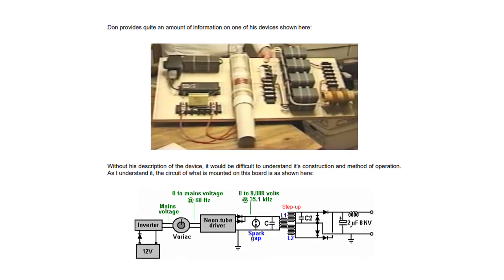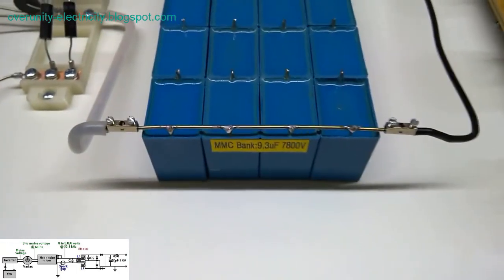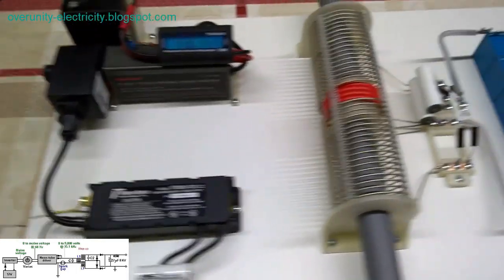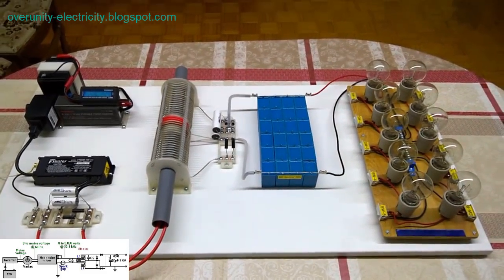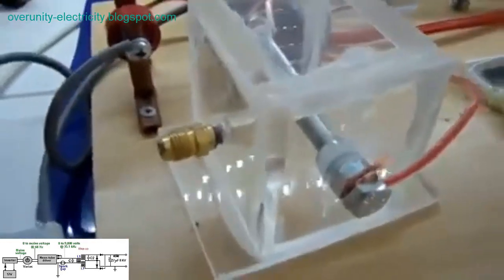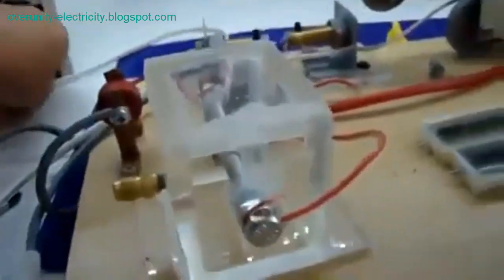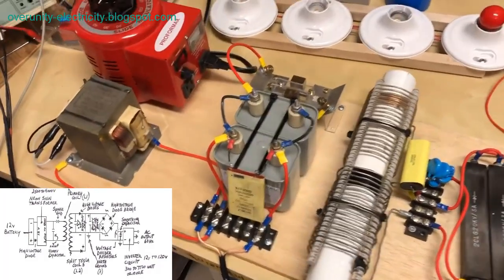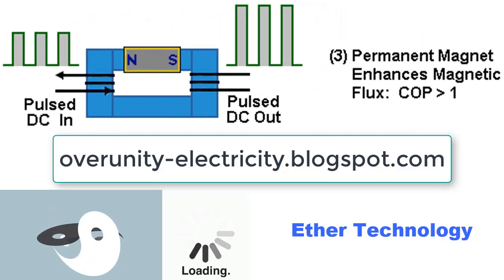Radiant Energy: Don Smith Generator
Introducing a version in Don Smith's version. Basically, Donald Lee Smith's generator is a generator of radiant energy, which also has the so-called Cold electricity. This is the technology that Nikola Tesla once developed in the form of hair candy circuits and transformers. Tesla (Tesla coil).

❉ If you want to learn more about Don Smith's circuits, please visit the article with the following - Don Smith's Free Energy Electronic Circuits